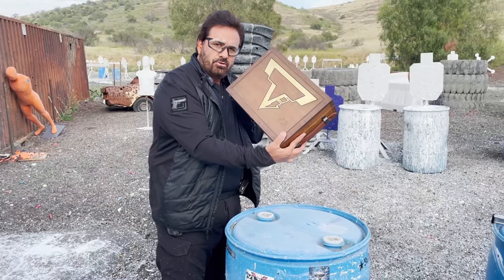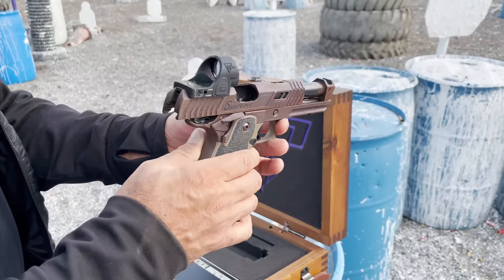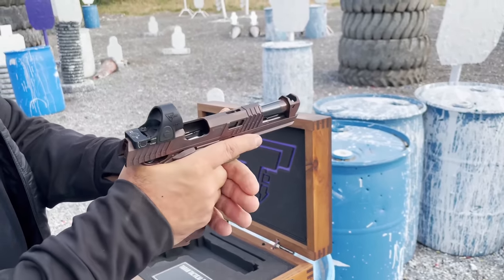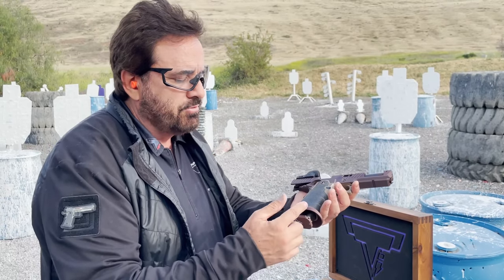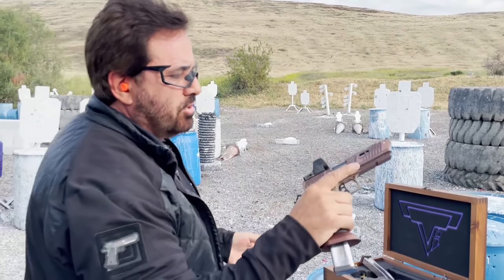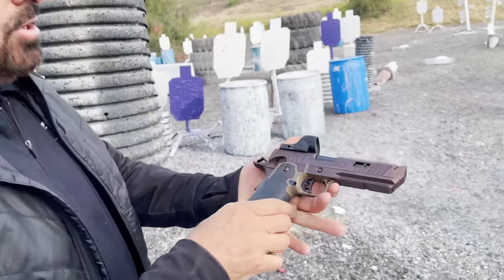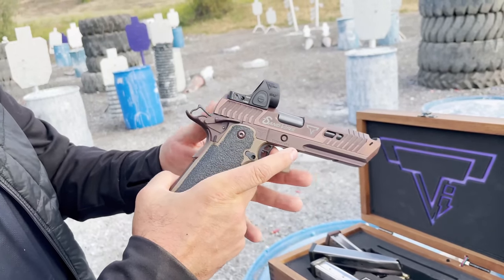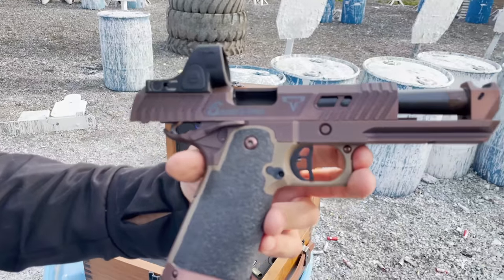It's out of the F#{king 📦 🐍